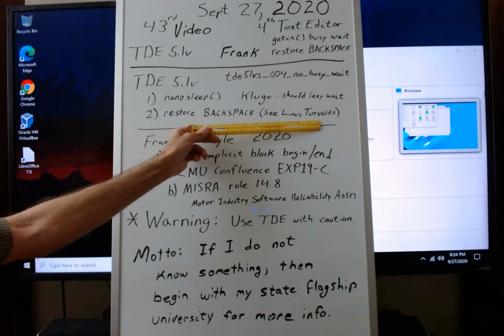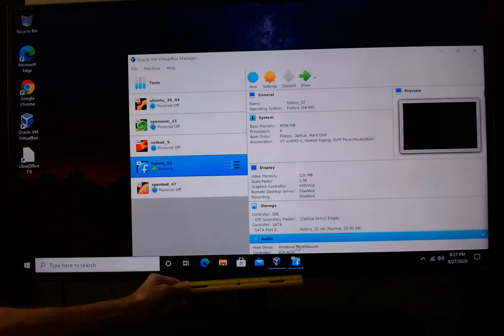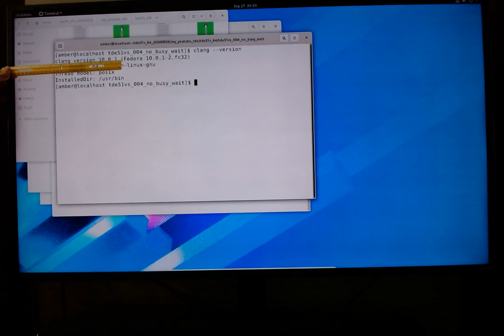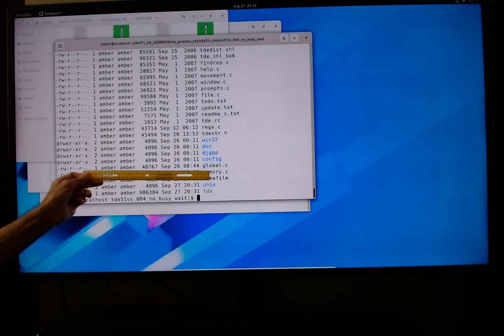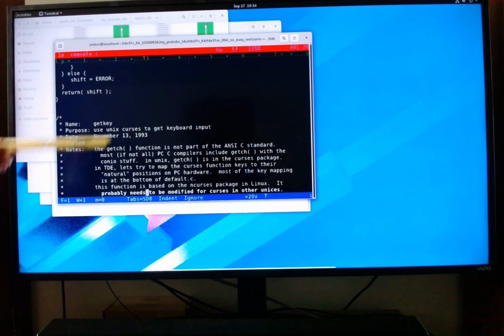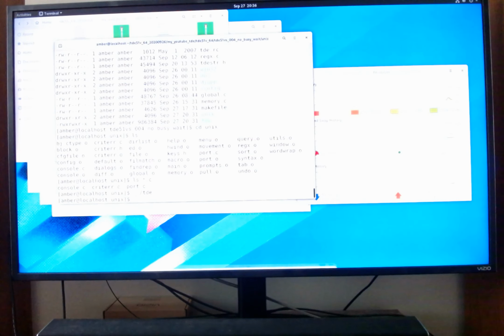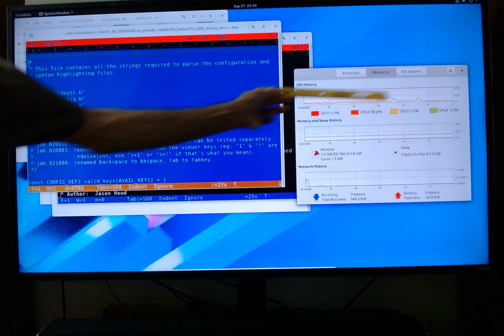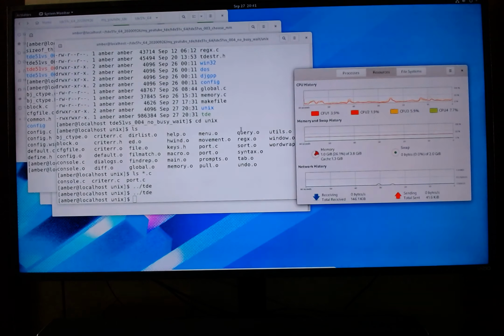frank 0043 TDE 5.1, the Thomson-Davis Editor, kluge the busy wait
This is my 43th video and my 4th text editor video.  Today, September 27, 2020, I am compiling TDE5.1v in 64-bit Fedora Linux/GNU.  TDE 5.1v is available on the internet.  The release date for TDE 5.1v was May 2007.  TDE 5.1v is easily compiled in a 32-bit environment.

All C source code edits going forward will be done using Frank's 2020 style guide.  It's actually just using Google's C++ Style Guide and the Carnegie Mellon University Software Engineering Institute Confluence SEI CERT C Coding Standard.

In this video, the busy wait getch() in console.c in the file unix/console.c is polled at 500 times per second instead of a busy wait.  The nanosleep() function is used to sleep for some time slice. It wakes up and checks for getch().

I think this is a kluge, but it dramatically reduces cpu usage.

While we are in unix/console.c, let's make the BACKSPACE key the BACKSPACE key.  I think this dates back to old days when Linus Torvalds was first writing Linux.

I still urge caution with TDE 5.1v in the Linux or BSD environment.  There are still some severe security concerns.